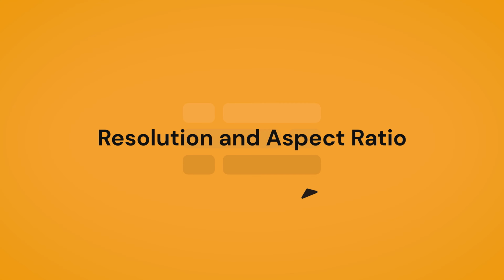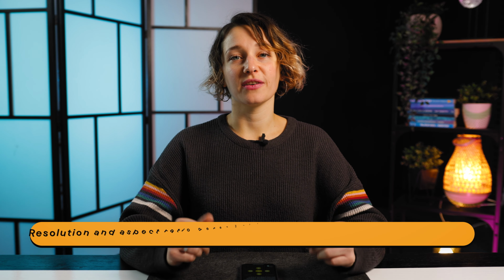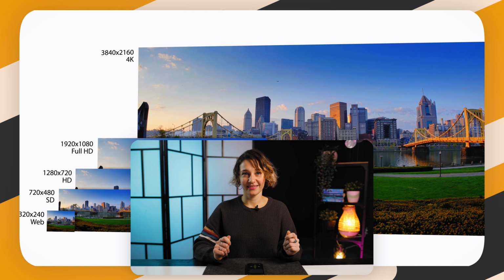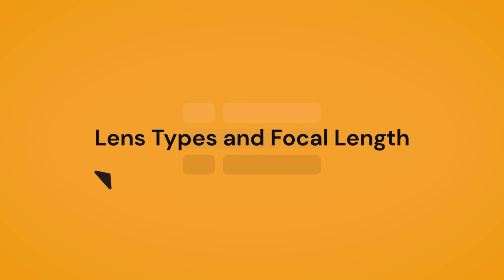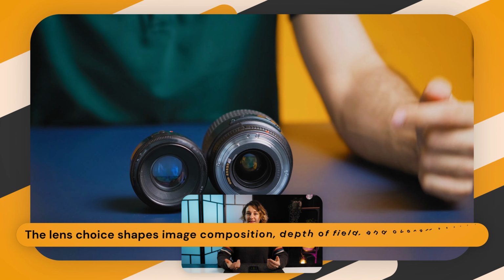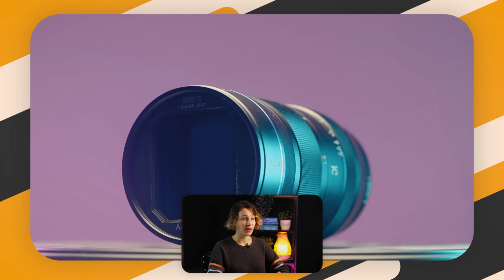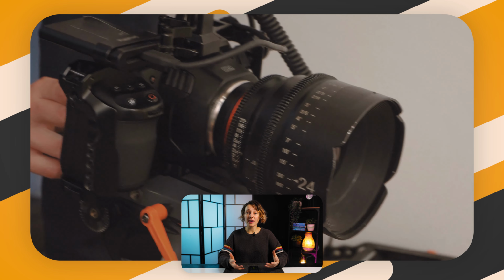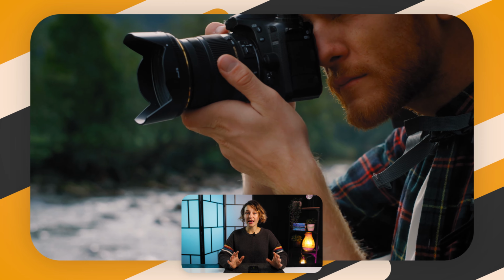Make your photos BETTER: A Beginner’s Guide to Camera Technology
📸 Ready to explore the latest in camera technology? 🌐 From portable sidekicks to cinematic giants, this video delves deep into the world of cameras. 🎥

🚀 In the fast-paced world of tech, cameras have evolved to capture everyday moments and create cinematic masterpieces. Join us as we uncover resolution, aspect ratio, frame rates, low-light performance, and the significance of lenses and focal length.

1️⃣ Sensor Types
2️⃣ Resolution and Aspect Ratio
3️⃣ Frame Rates
4️⃣ Low-Light Performance
5️⃣ Lens Types and Focal Length